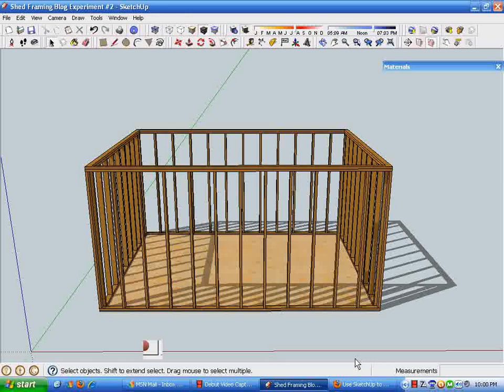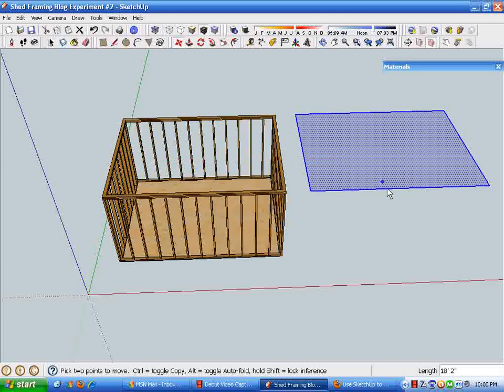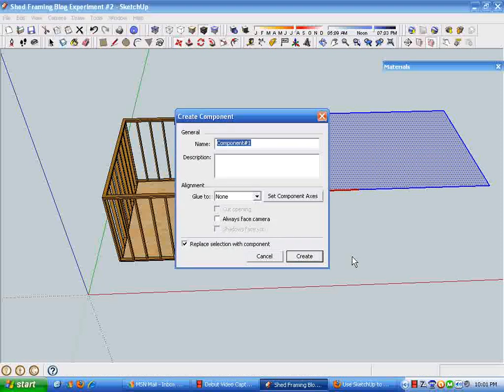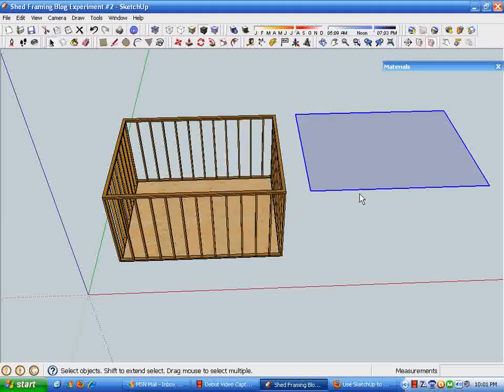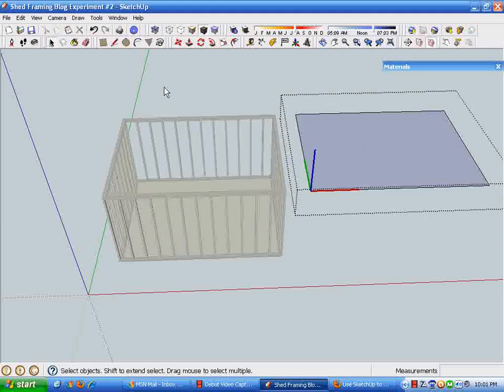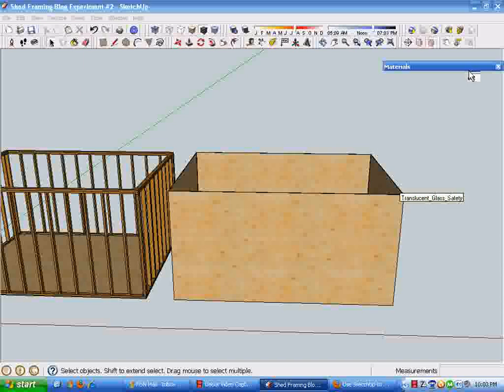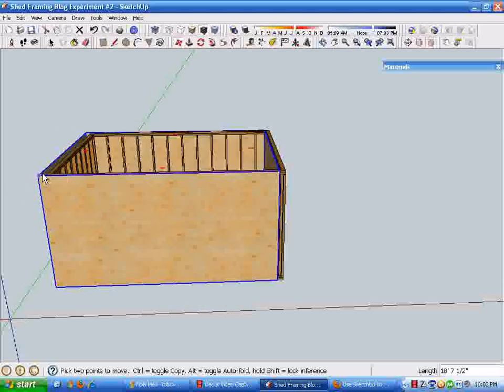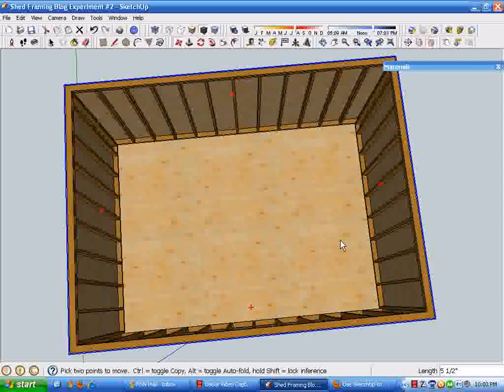SU Blog Post #3 Part A Wall Sheathing.wmv